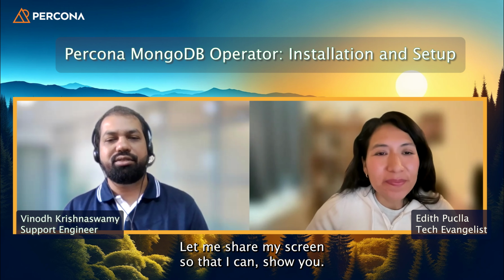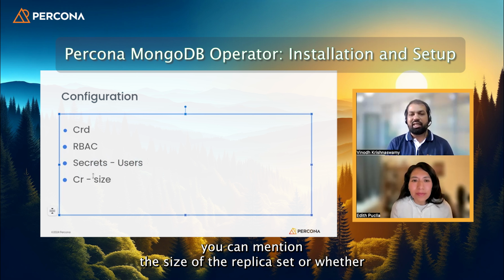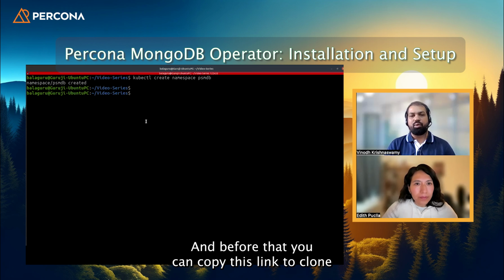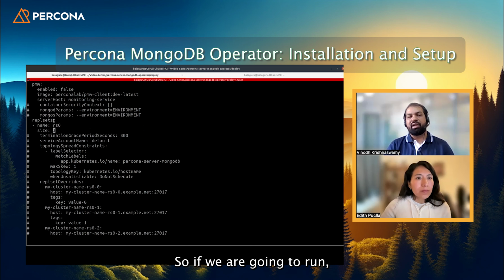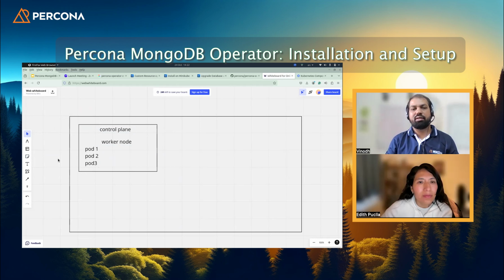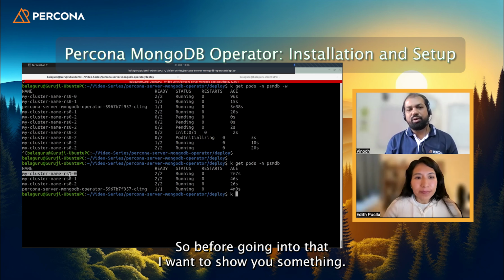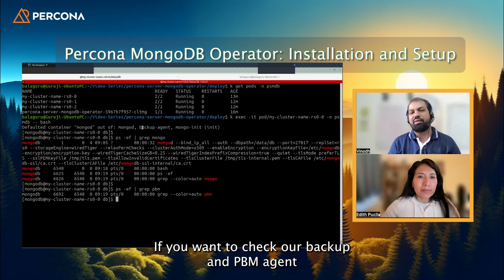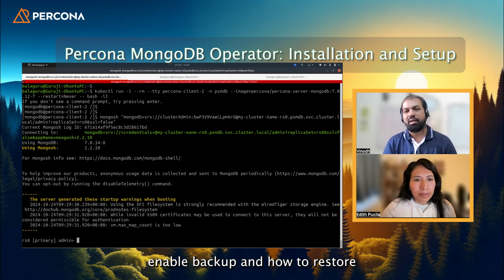Percona MongoDB Operator: Installation and Setup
In today’s video, Vinodh Krishnaswamy, Support Engineer at Percona, will talk about Kubernetes, Helm Charts, and their role in deploying and managing the Percona Server for MongoDB (PSMDB) Operator. In this video, he also explains how to install the PSMDB operator in a local setup.

Key Topics Covered:

- 02:03 - What is Kubernetes?
- 05:02 - What are Helm Charts?
- 05:58 - PSMDB Operator using Helm Charts – Exploring the Operator Chart and Database Chart.
- 06:57 - What is an Operator?
- 08:40 - Prerequisites
- 47:42 - How to see what containers got deployed in your pods?
- 49:40 - How to connect to the Database?
- 01:03:00 - Recap of the session.
- 01:05:11 - What comes in the next videos?